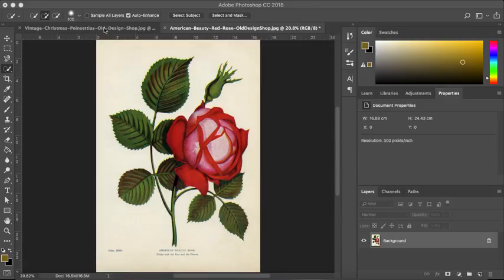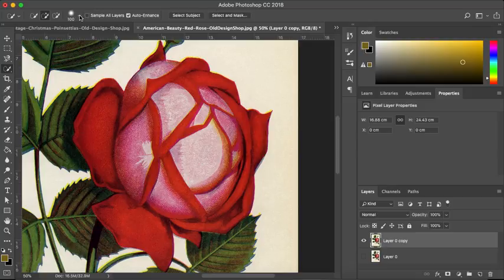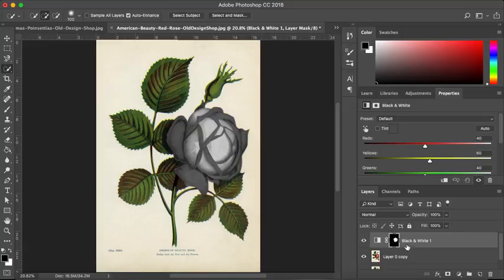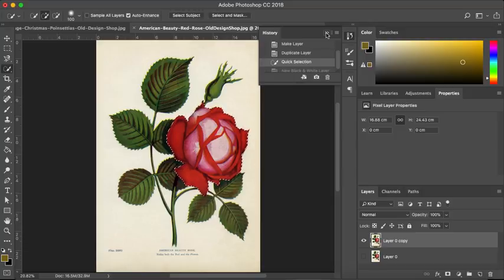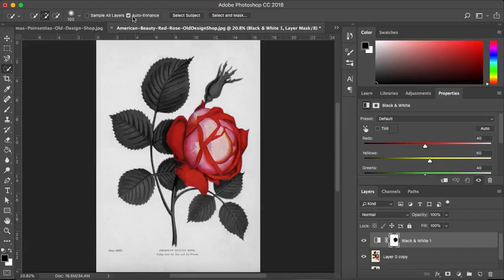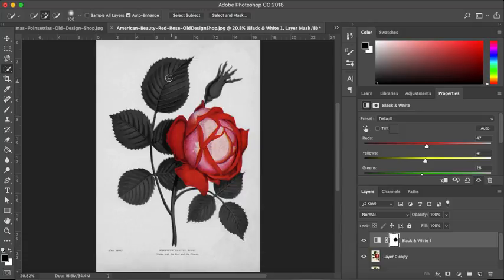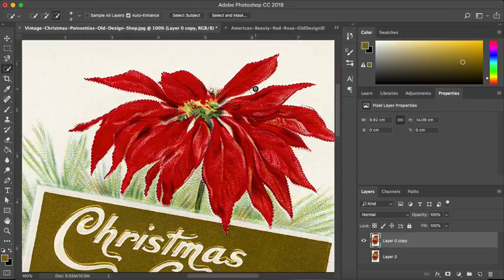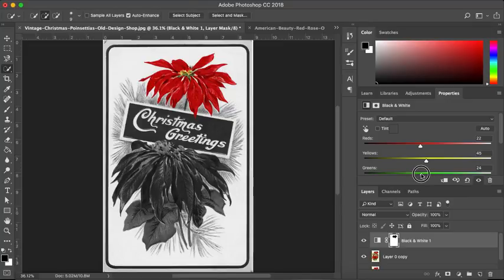Photoshop Tutorial: Black and White with Colour Splash Part 2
I hope you find this helpful and easy to follow.  These tutorials are aimed at beginners.  There are a lot of ways to do this, I am showing the way I think is easiest.

I have added a link on my web site to Photoshop Key Board Shortcuts under the Useful Links section.